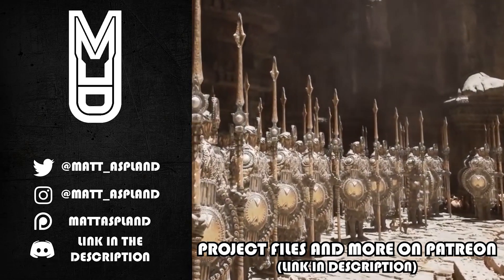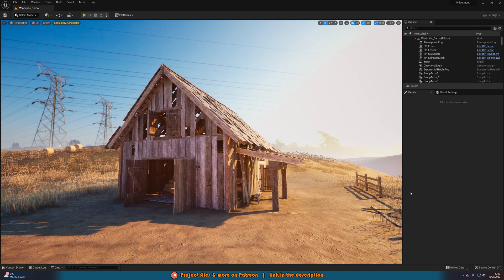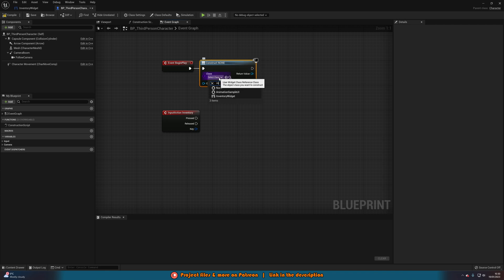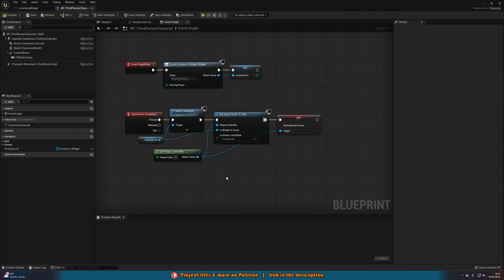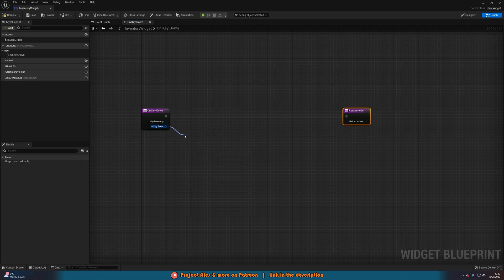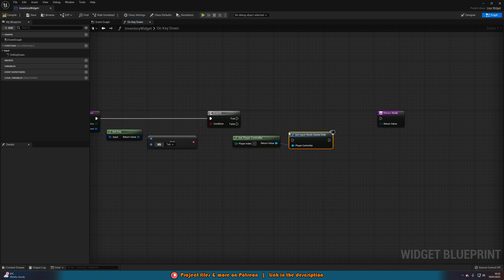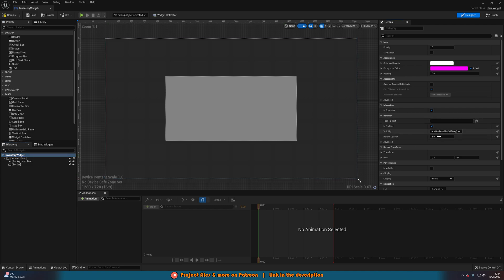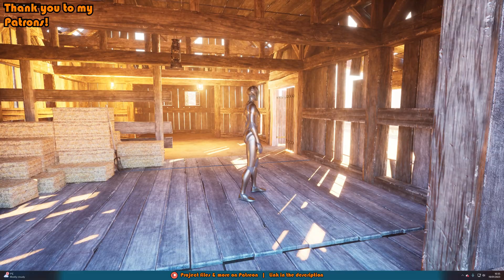How To Use Input Keys Inside Of Widgets In Unreal Engine 5 (Tutorial)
Hey guys, in today's video I'm going to be showing you how to use your input buttons inside of a widget blueprint. If you want to do some code after the player presses "E" in a widget for example, this video is perfect for you!

00:00 - Intro
00:18 - Overview
00:49 - New Recording Settings
01:09 - Tutorial
06:16 - Final Overview
06:24- Outro